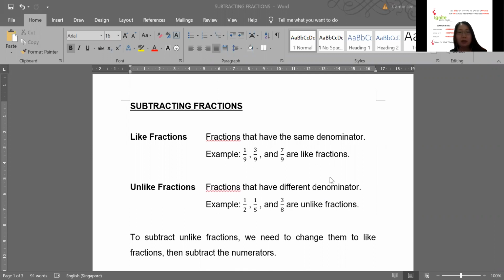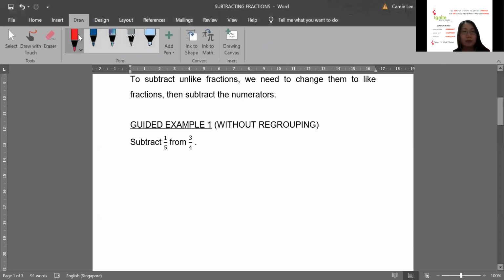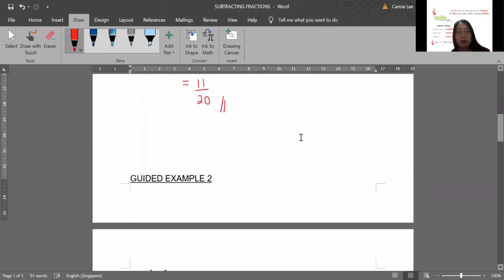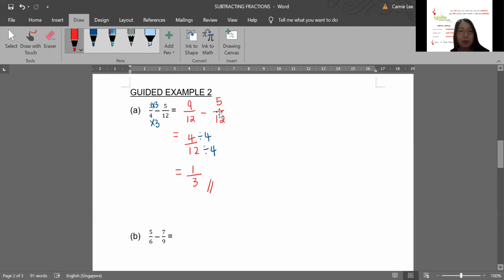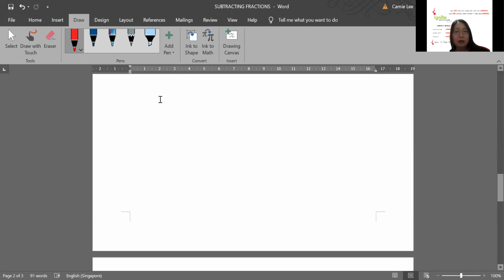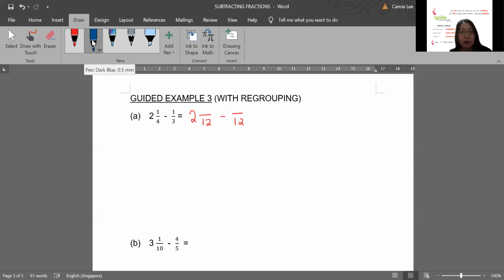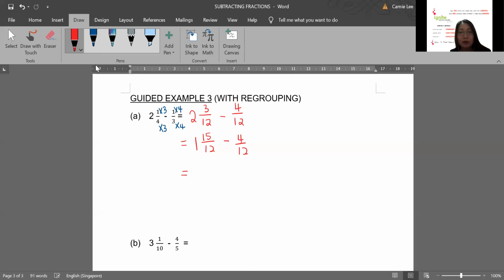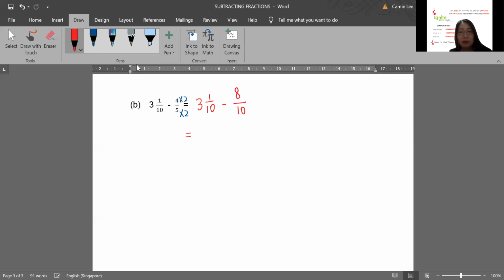Subtracting Fractions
In this video, students will be learning how to subtract fractions.